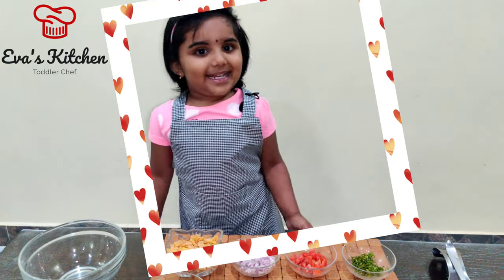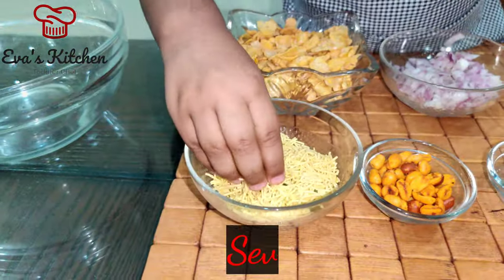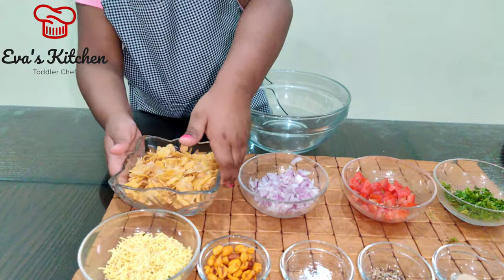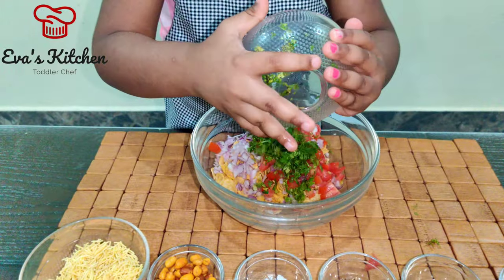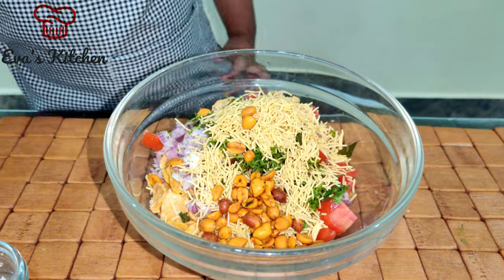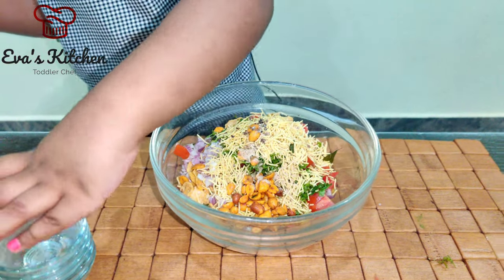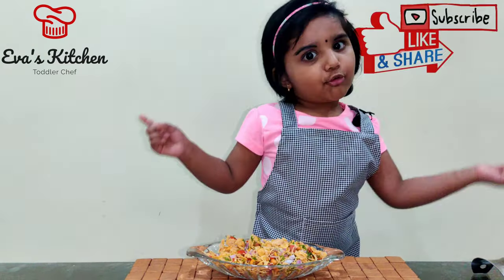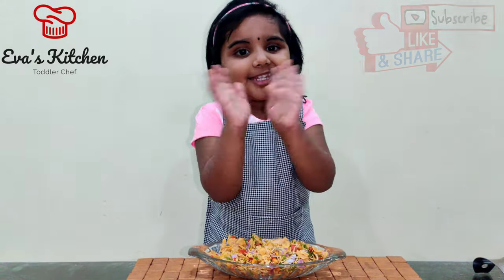Cornflakes Bhel receipe | Evening snacks receipe | 3yrs Old Toddler Chef Eva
Ingredients

Cornflakes - 1 c
Onion - 1/ 4 c
Tomato - 1/4 c
Coriander - 1 tbsp
Sev - 2 tbsp
Salt - taste
Masala peanuts - 2tbsp